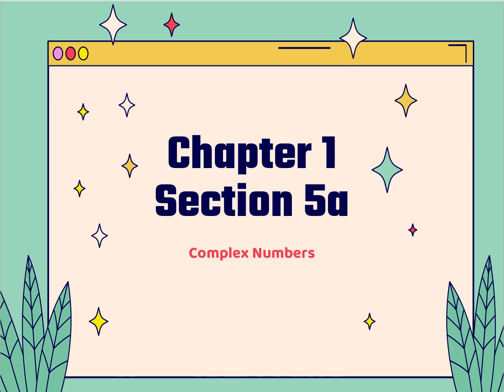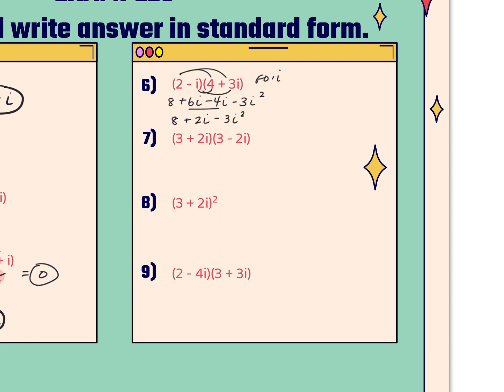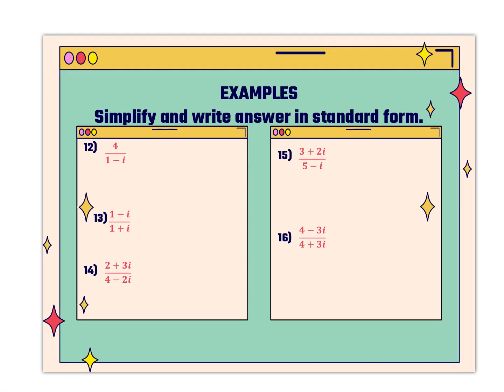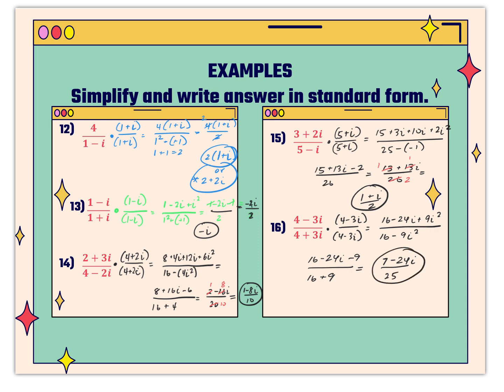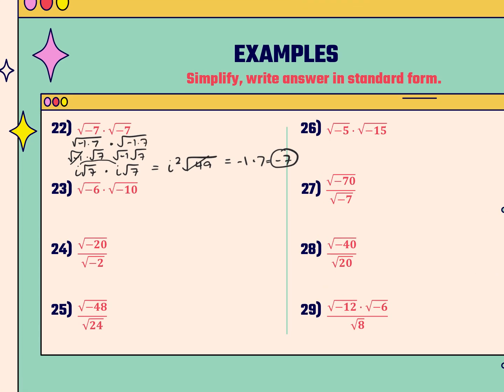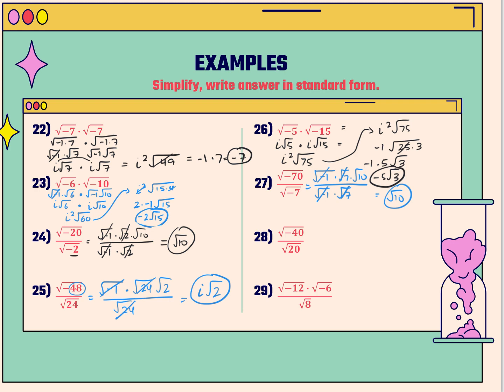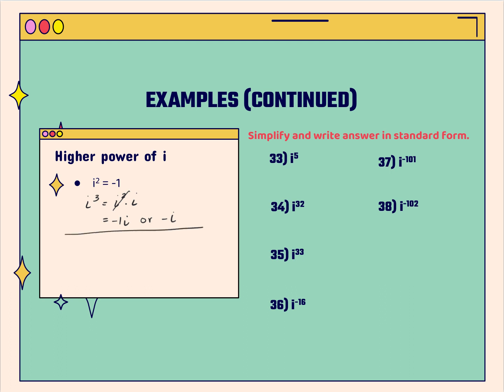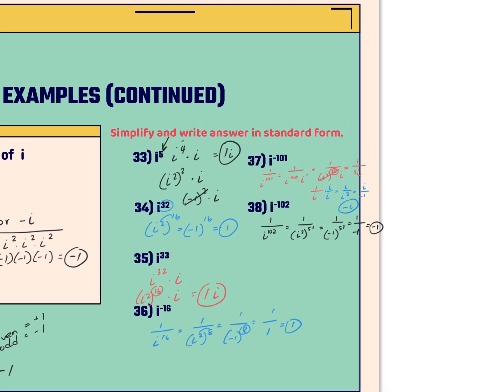1.5a_Complex Numbers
00:00 Slide 1
00:33 Slide 2
02:52 Slide 3
08:15 Slide 4
11:09 Slide 5
11:27 Slide 6
17:10 Slide 7
19:53 Slide 8
30:33 Slide 9
33:38 Slide 10